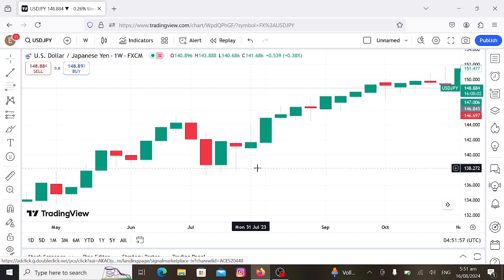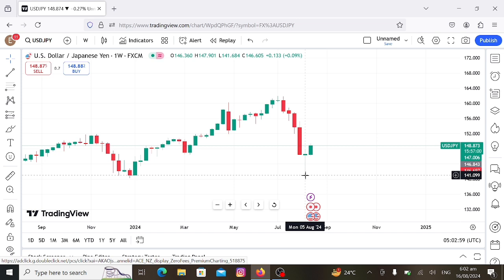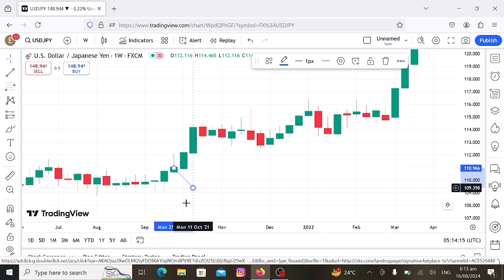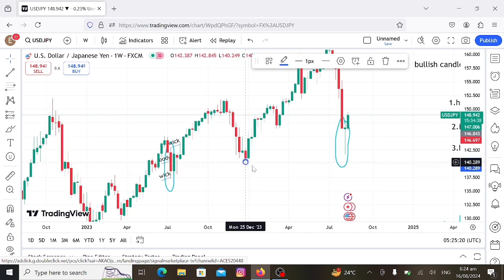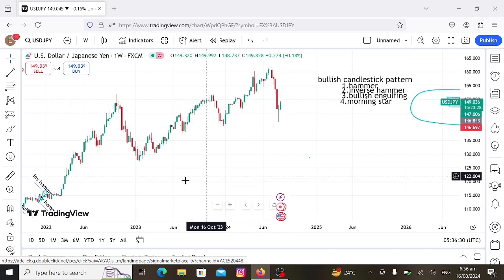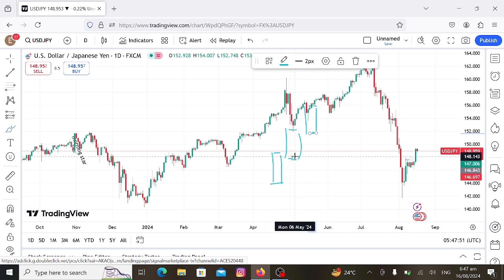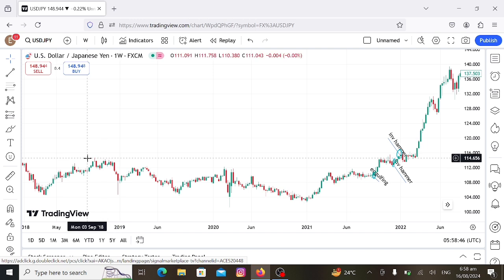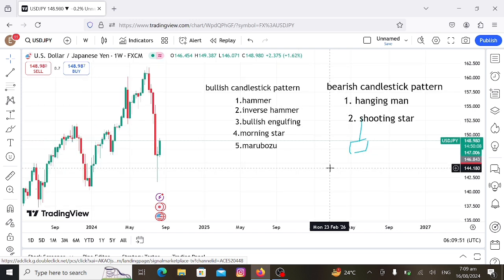Candlesticks pattern (Bullish)